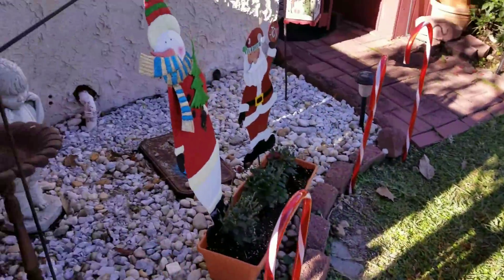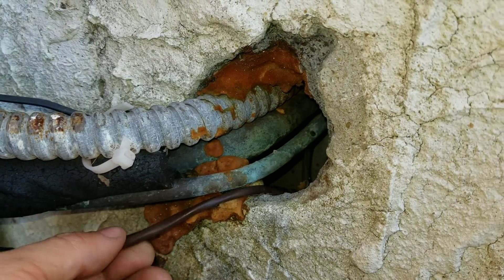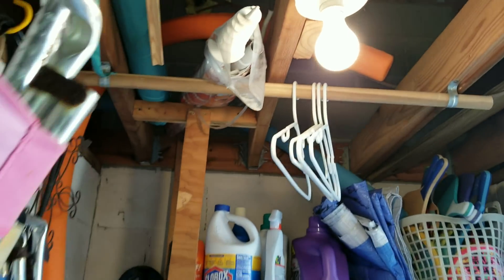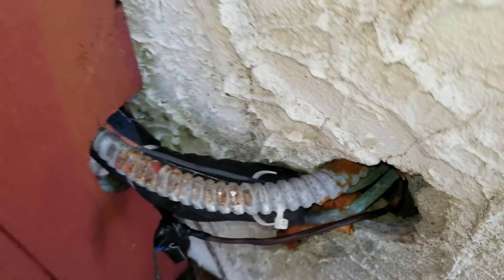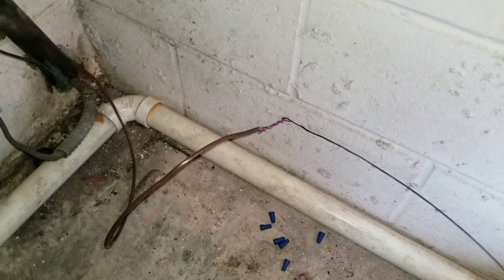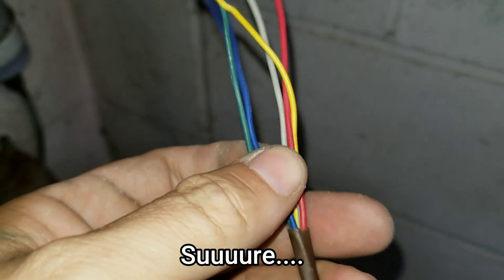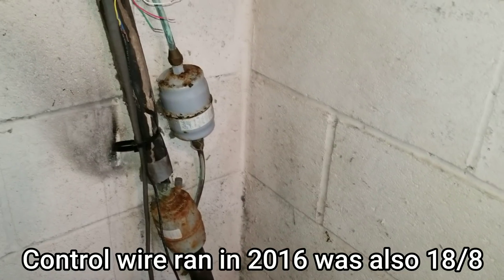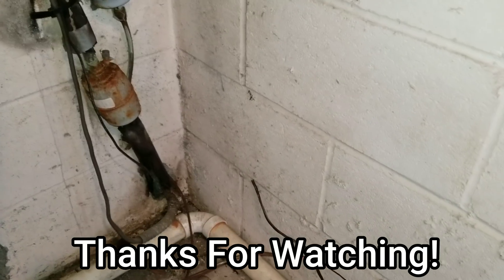Diagnosing A Low Voltage Short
No heat service call. I was called out to look into this 2006 Rheem heat pump system that's had an ongoing (intermittent) low voltage short for several years. There have been many attempts to fix this issue but it continued to blow fuses randomly year after year. Check out the video and see what I came up with.